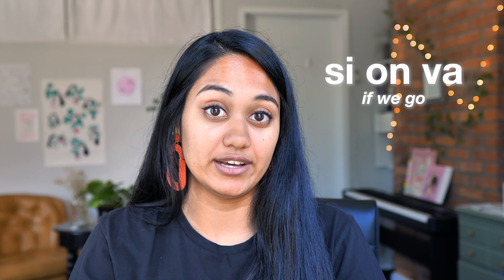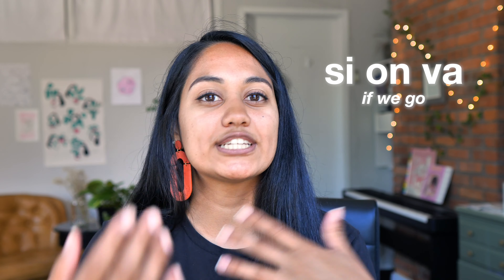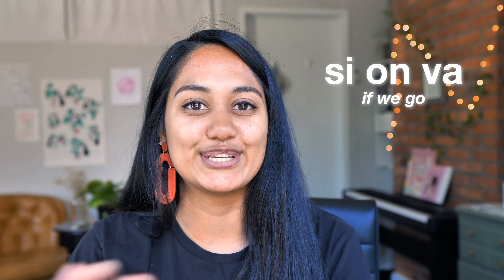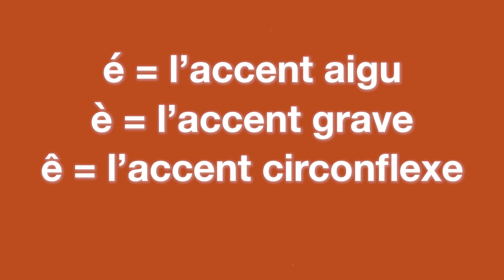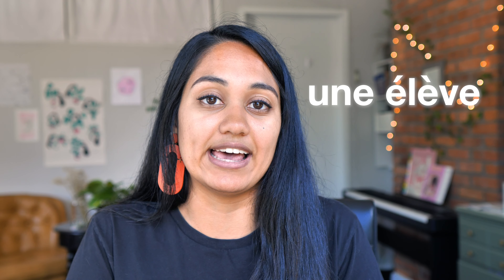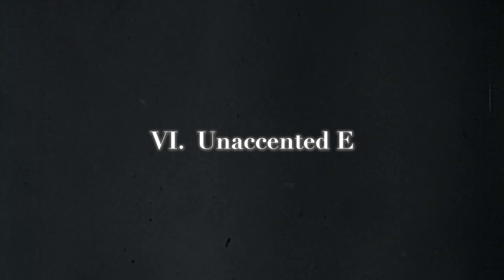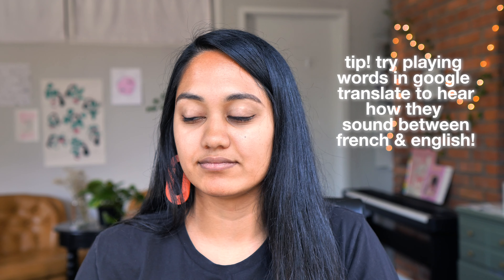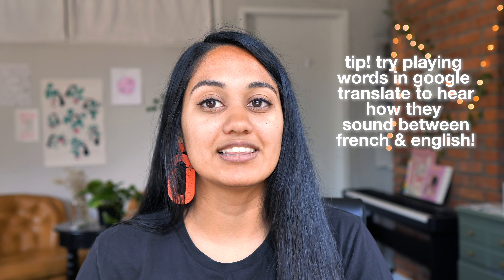THE SECRETS TO PERFECTING YOUR FRENCH ACCENT | Linguistic Pronunciation Tips No One Told You!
Hi hello, in this video I share 10 secret tips to perfecting your French pronunciation that you were likely never taught in class. These tips are based in linguistics and will help you sound more like a native speaker. This isn’t about shaming anyone who does not have a perfect accent in French, but more to show you the building blocks that can actually help you try your best.

★ TIMESTAMPS
0:00 - Introduction
0:45 - I. Aspiration
1:26 - II. Dentalized /t/ and /d/
2:04 - III: The /i/ sound
3:55 - IV: Diphthongs
4:52 - V: The accents on e
6:14 - VI: Unaccented E
6:42 - VII: The French U
7:34 - VIII: The French A
8:18 - IX: J is actually Sh
8:42 - X: The L sound
9:22 - Greater Takeaways

Kritika Sharma holds a B.A. in International Studies and Linguistics from the University of Washington and is currently pursuing avenues in video journalism, human rights work, public policy and research.